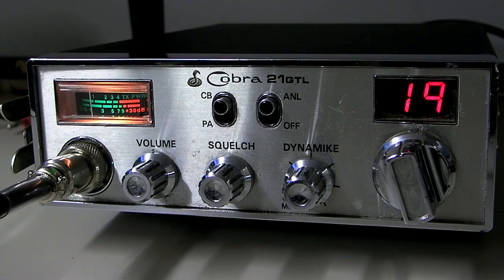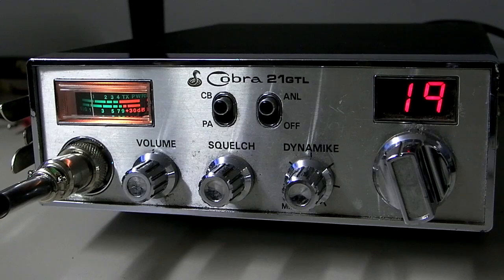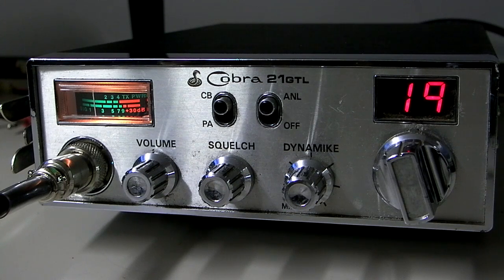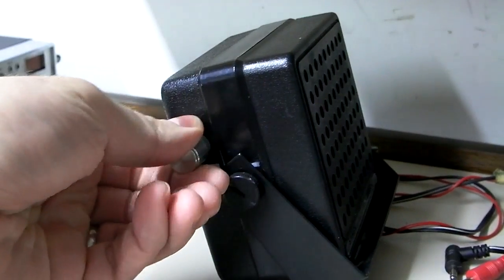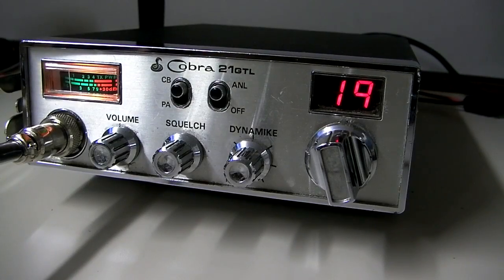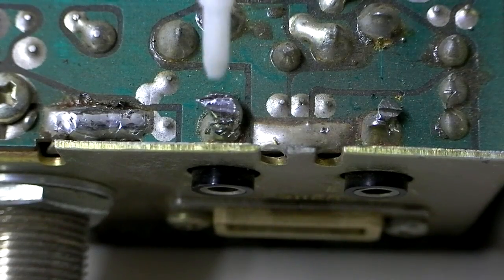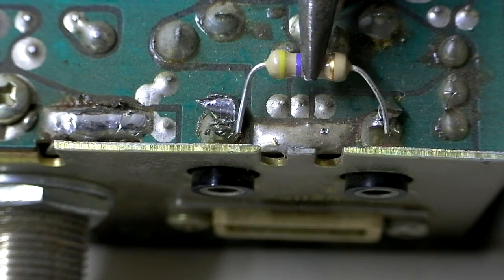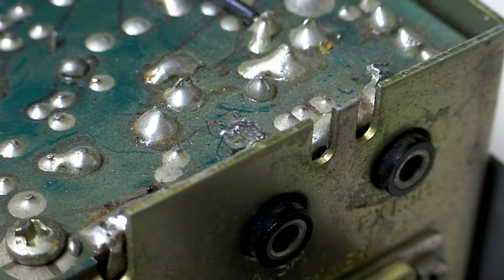How to add talkback to a CB Radio by CBRadiomagazine.com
- Video instructions on how to add talkback to a CB radio using a resistor or via an external talkback speaker. These two methods will work on most CB radios (Cobra 29, Uniden 68, etc) with some exceptions (Uniden 640e, Cobra 146 GTL, Magnum 257, etc).